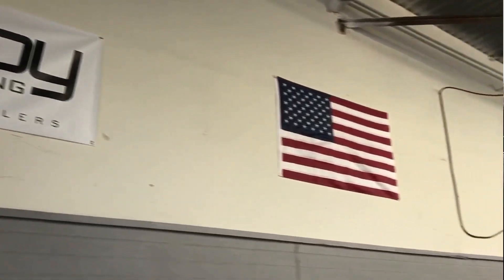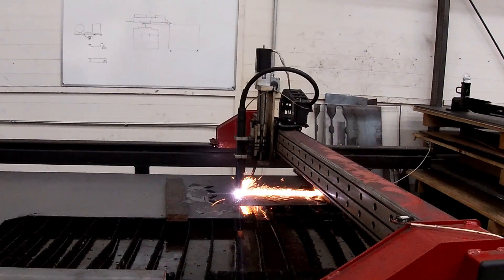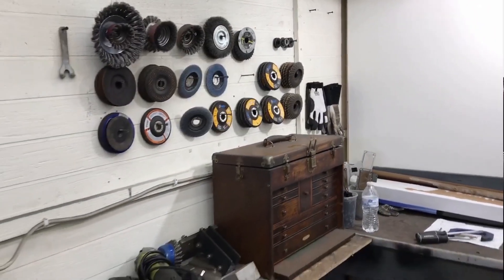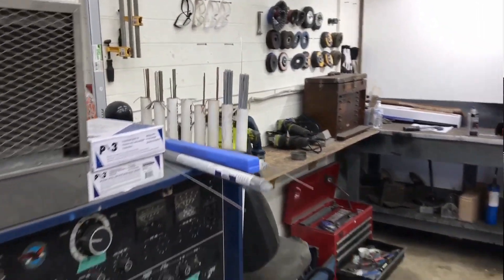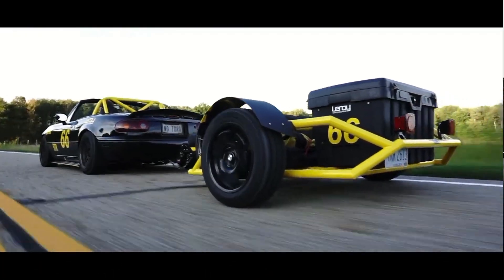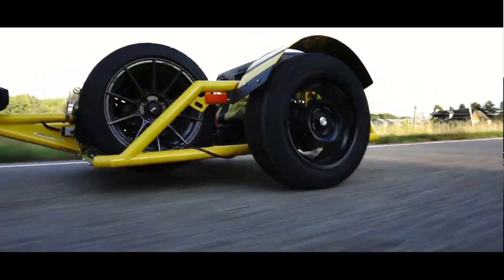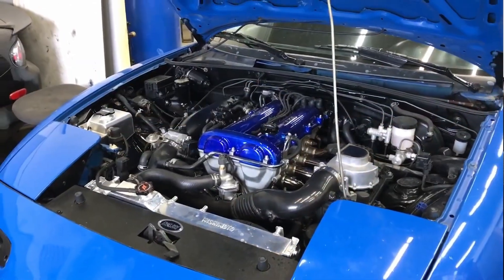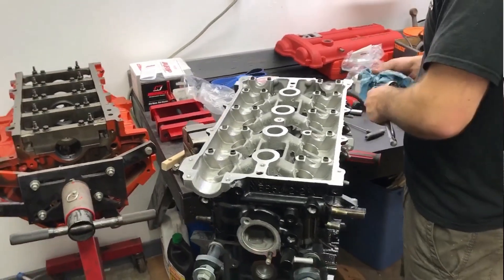We Visit Leroy Engineering!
Today on RH2RACING we visit the Leroy Engineering in Chardon Ohio. If you don't know who they are this is the video for you. If you have a Miata you need to know these guys! They have a speed shop in NE Ohio and do some amazing work. From simple things like radio installs to building race engines they can do it. They even have their own line of race trailers that can be towed by any car including the Miata. Sit down, grab a drink and listen up, these guys are going to be the guys to go to for custom Miatas!